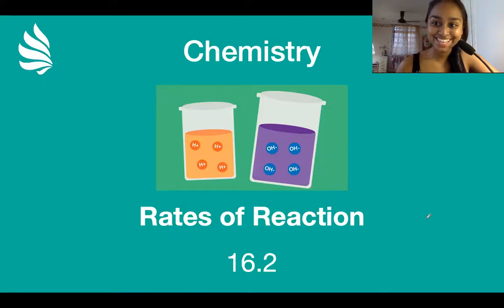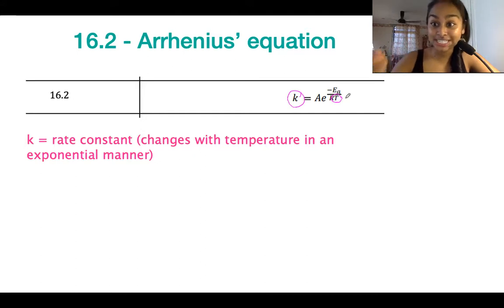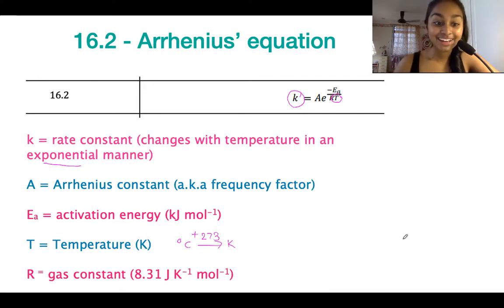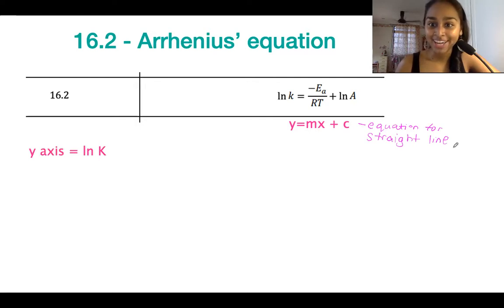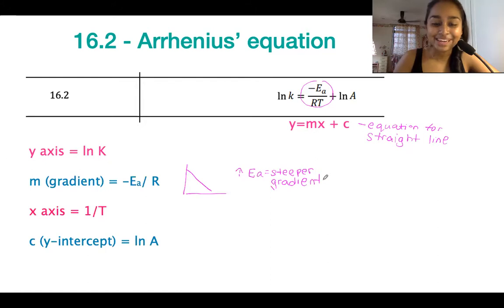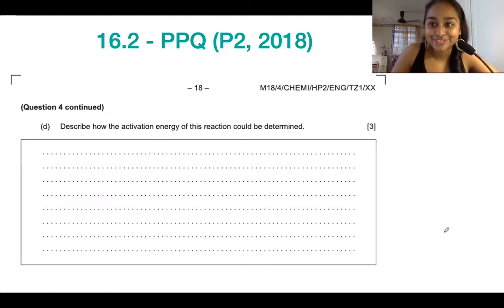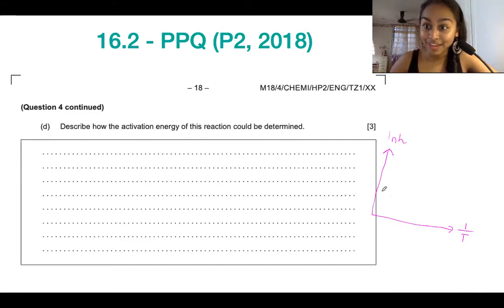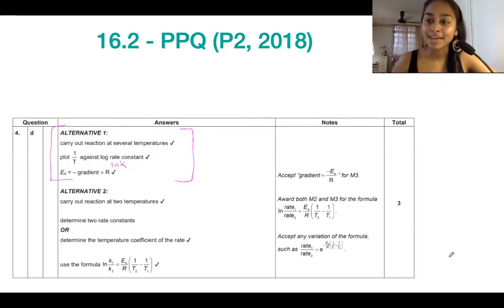IB Chemistry Revision - Arrhenius Equation HL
🧪 IB Chemistry - Arrhenius Equation HL

🧑‍🏫 Today’s class on “(Arrhenius' Equation (HL)” is relevant for both standard level and high-level students.

In this video, Arissa debunks the complexity of Arrhenius' equation, showing you the key chunks of information you need to ace exam questions.

⌛ Video chapters ⌛
00:00 Arrhenius Equation
04:56 PPQ (P1,2018)
08:46 PPQ (P2,2018)

Lanterna Education, Arrhenius equation calculations,Arrhenius equation derivation